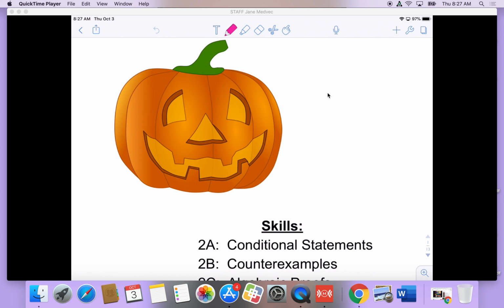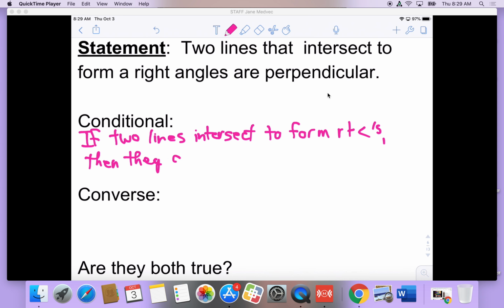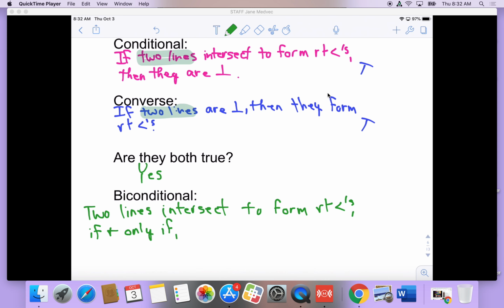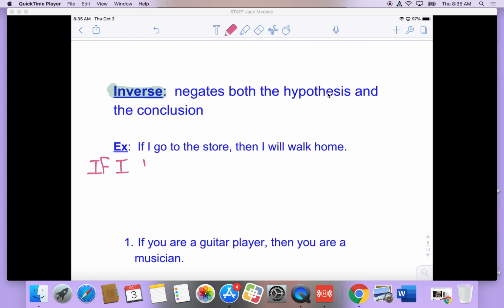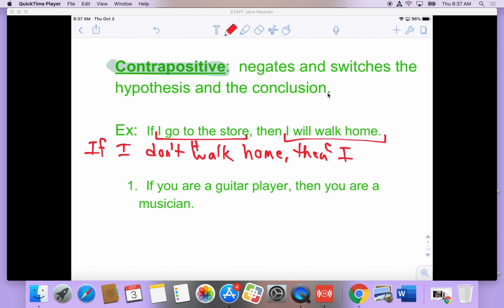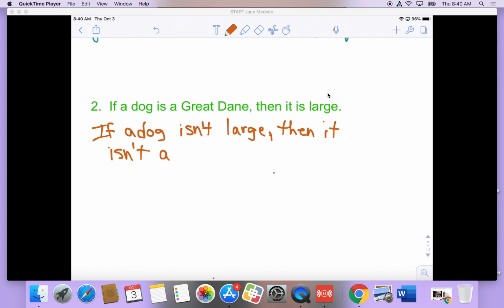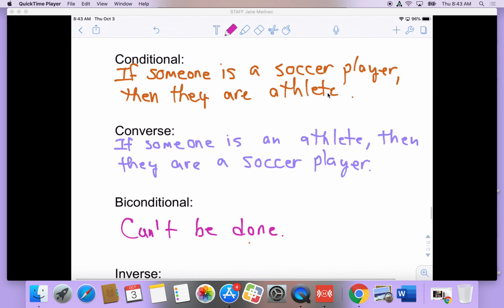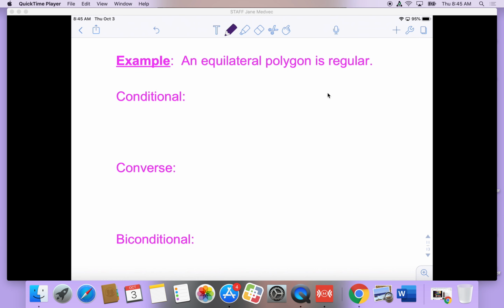2 2B; Analyze Conditional Statements